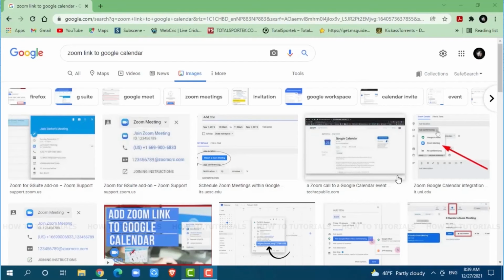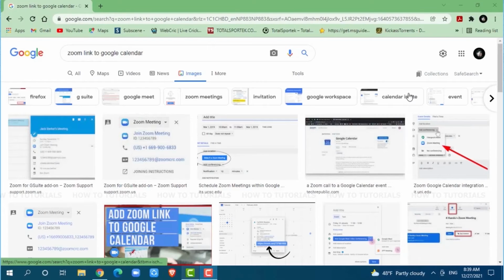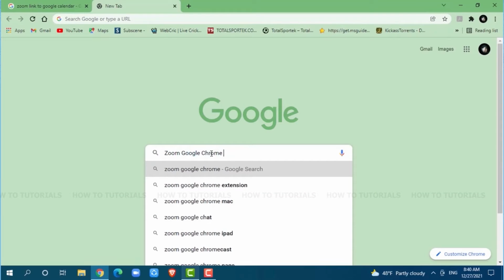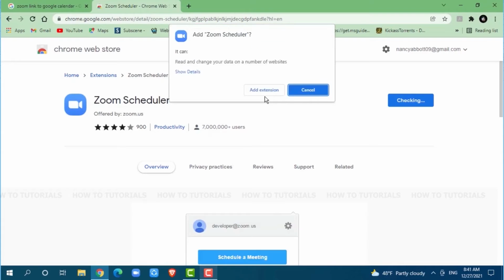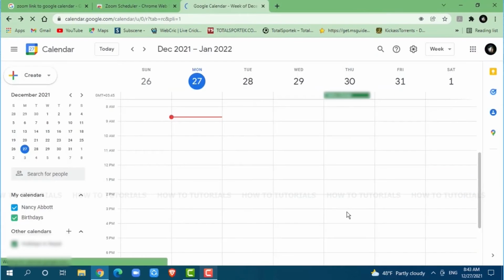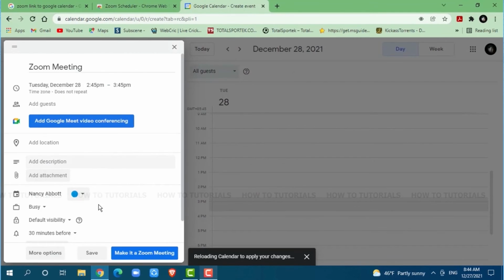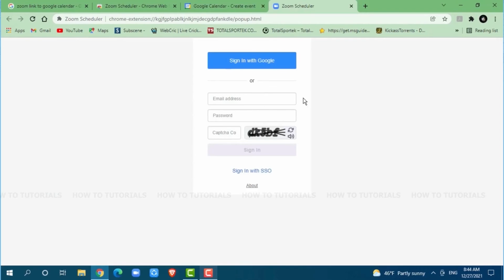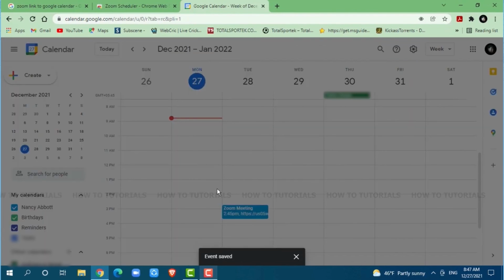How To Add Zoom Link To Google Calendar 2022 | Schedule Zoom Meeting In Google Calendar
""How To Add Zoom Link To Google Calendar 2022 | Schedule Zoom Meeting In Google Calendar - A Video Guide by How To Tutorials.

This tutorial video walks you on how you can add Zoom Link to Google Calendar.
Go through this video for the easiest way to sink your Google Calendar with your Zoom Calendar without any confusion.